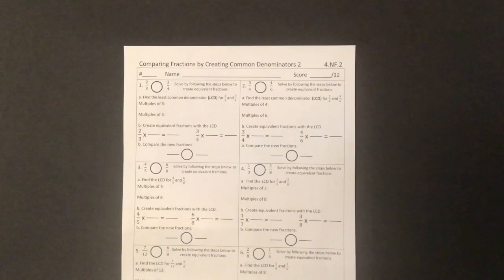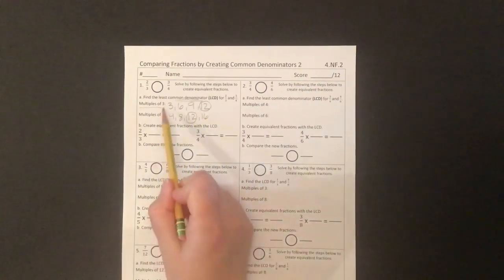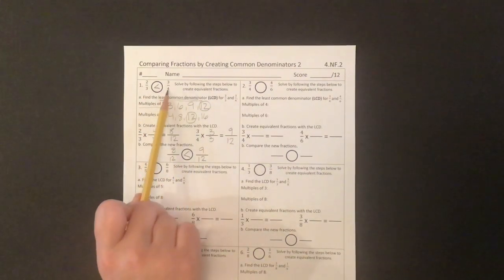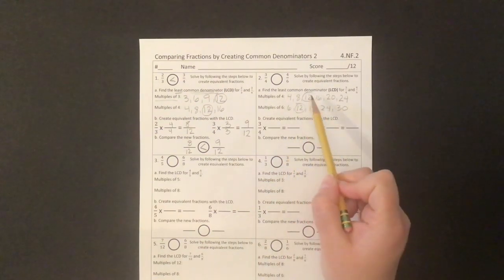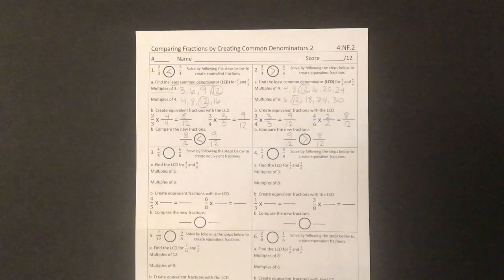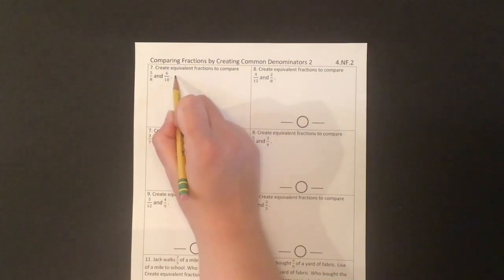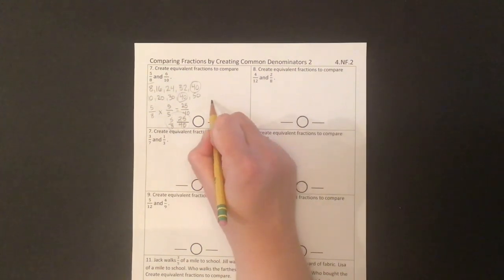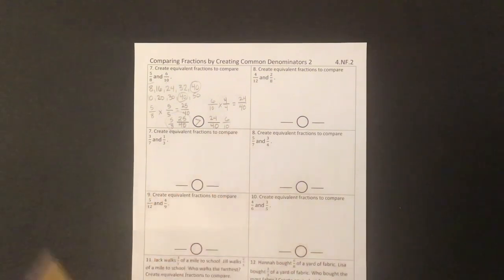Compare Fractions by Creating a Common Denominator 2 Part 2